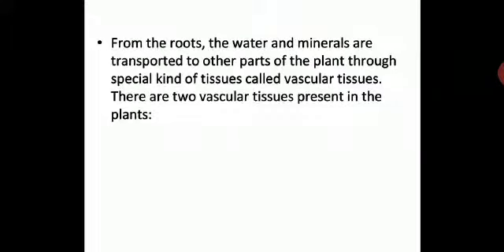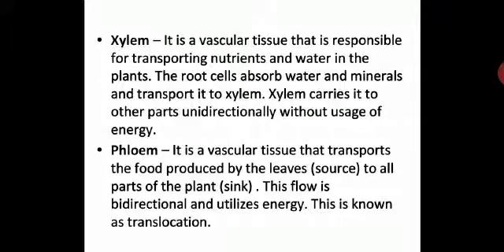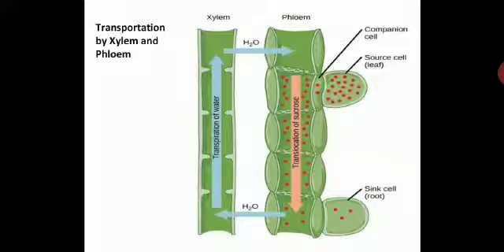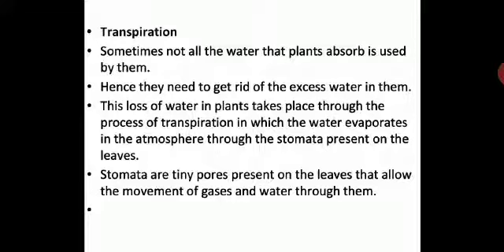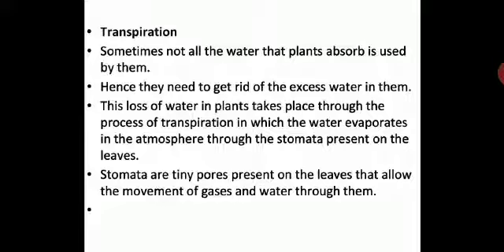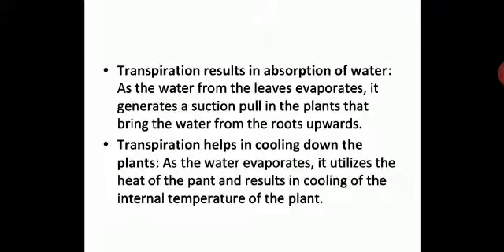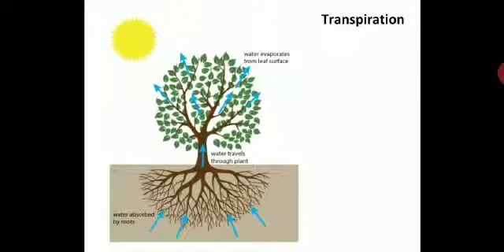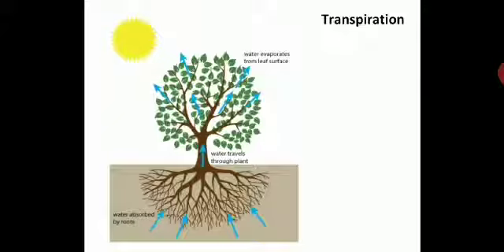RS/grade 7AB/Science/Transportation in animals and plants/07/W22/D2